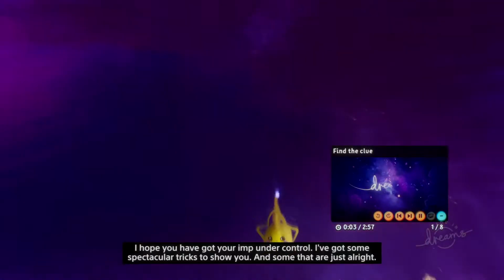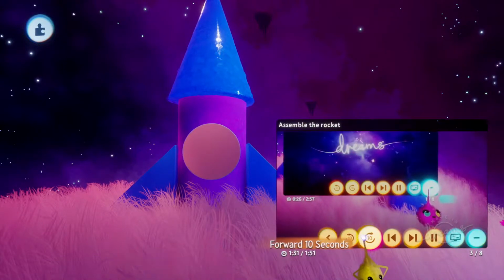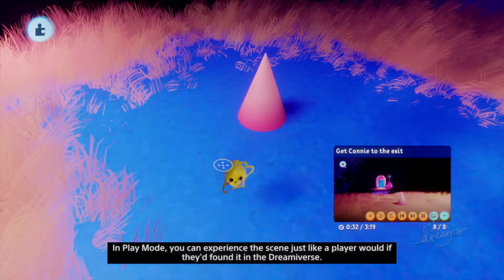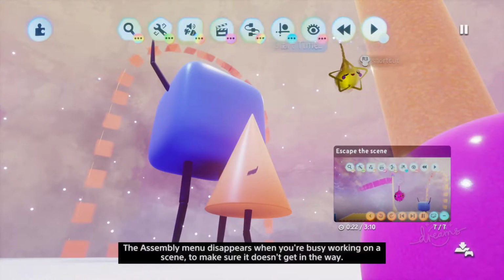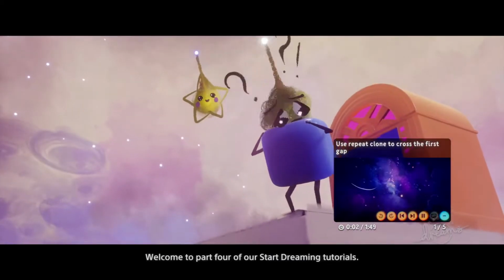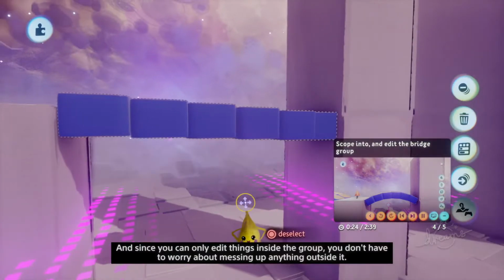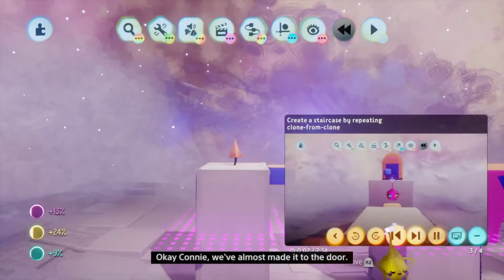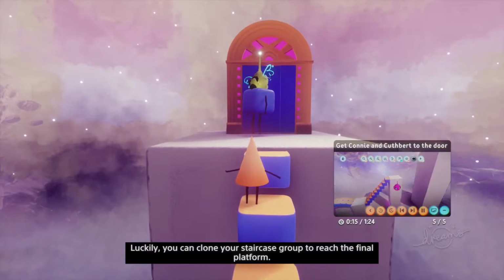BSGP Trophy Journey: Dreams Part 3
My Bronze, Silver, Gold, Platinum Trophy Journey in Dreams